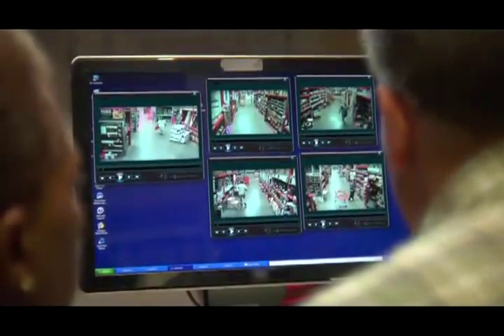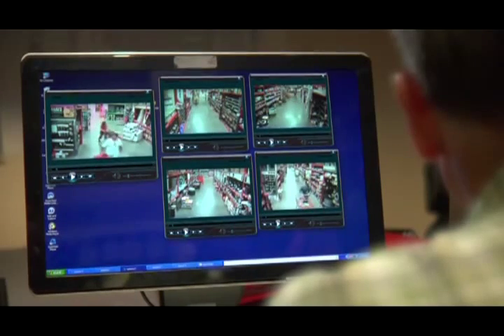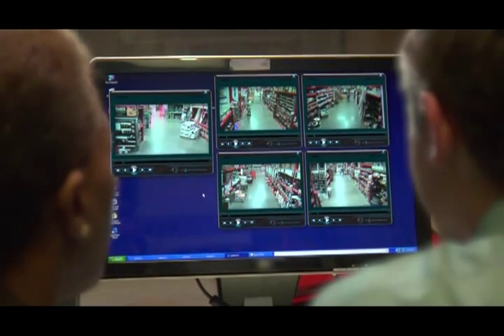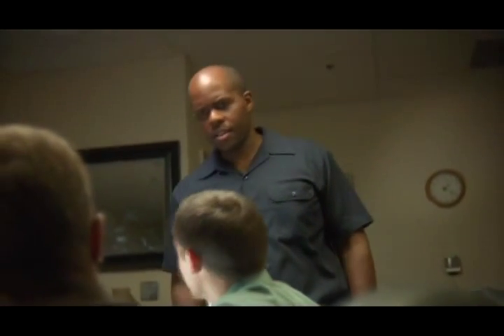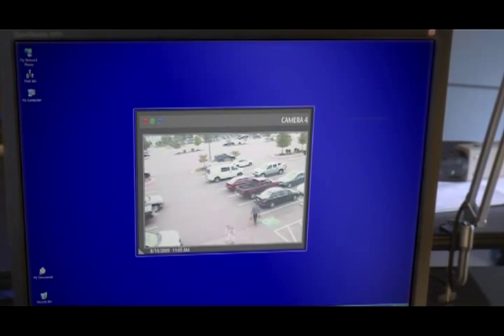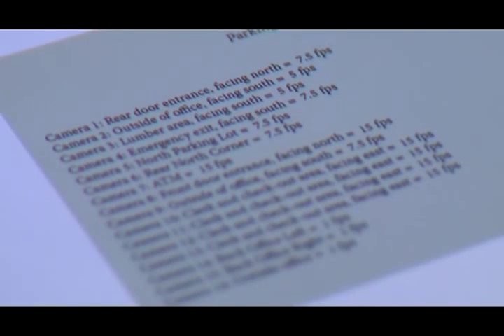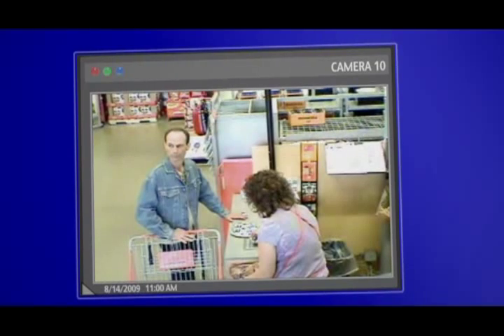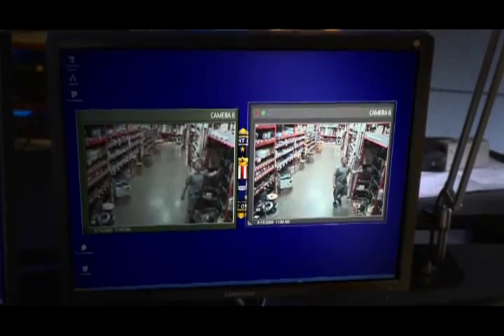FBI - Best Practices for the Installation of CCTV Systems - Part 2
The Forensic Audio, Video, and Image Analysis Unit (FAVIAU) of the FBI's Operational Technology Division, presents Best Practices for the Installation of CCTV Recording Systems.

This is a must see DVD for fans of the television series 24. FBI Special Agent Renee Walker narrates the 20-minute program, which is based on a realistic case scenario featuring the do's and don'ts of CCTV setup. The DVD contains exciting footage that captivates the audience while providing guidance to install CCTV to obtain the best possible recorded footage. Topics include general setup, resolution, cameras and camera placement, best collection methods of the recorded footage for law enforcement, native/proprietary file format, retrieval methods, and much more.

The DVD is available free to international, federal, state and local governments involved in law enforcement, security, and counter-terrorism activities. The FBI also encourages law enforcement to provide the DVD to anyone who owns, operates, installs, or is responsible for the purchase of CCTV recording systems. Educators, contractors, vendors, suppliers, and other interested parties may also obtain the DVD files.